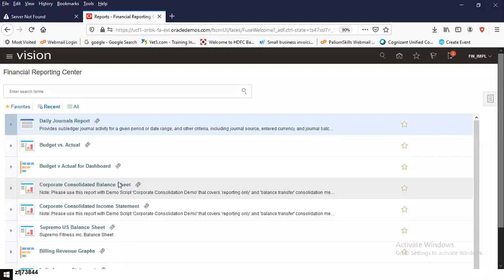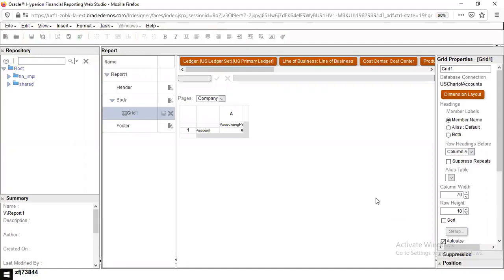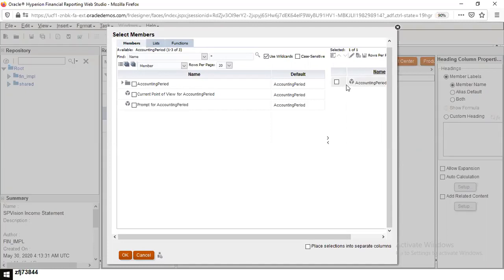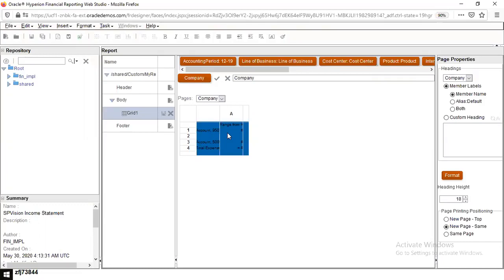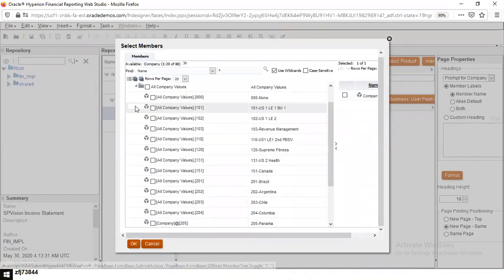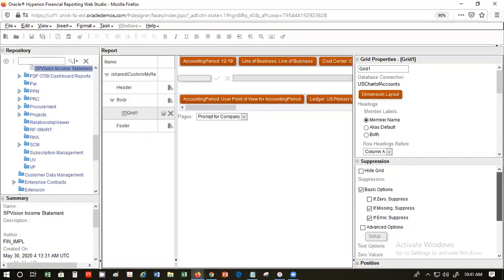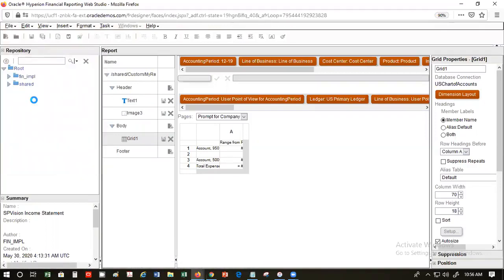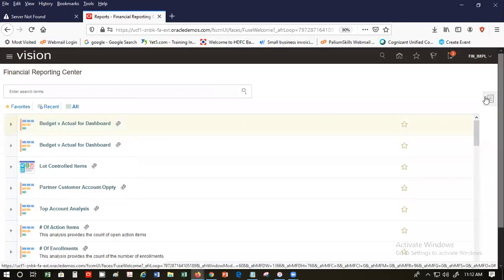Oracle Cloud Financials - Financial Reporting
Oracle Financials Cloud provides predefined analyses , dashboards , and reports that help you meet financial and business intelligence requirements.